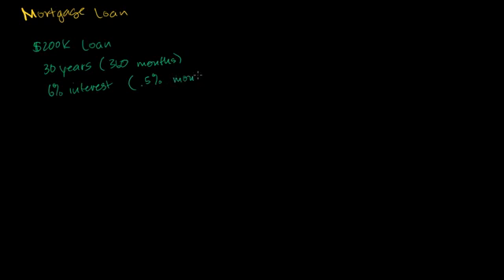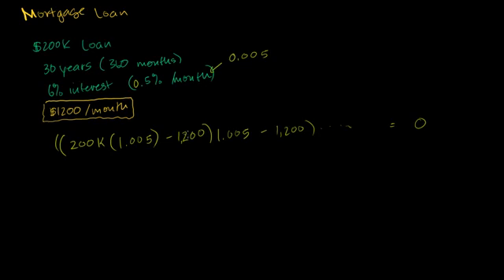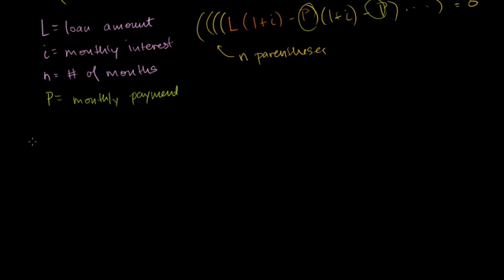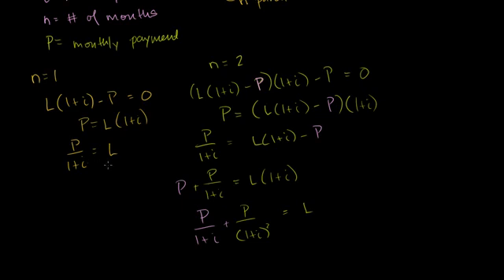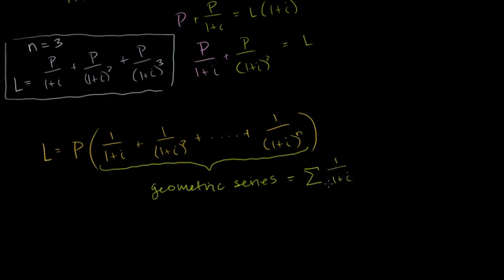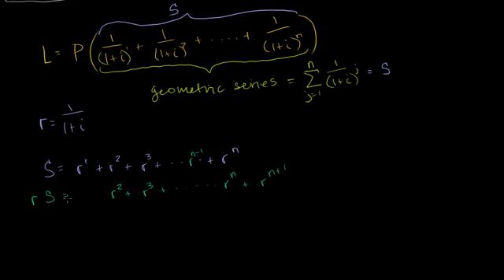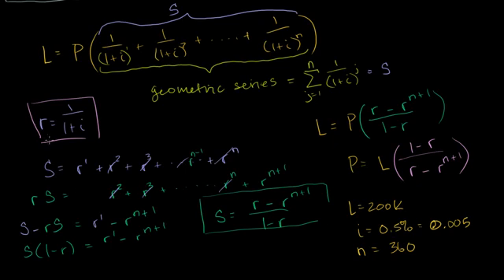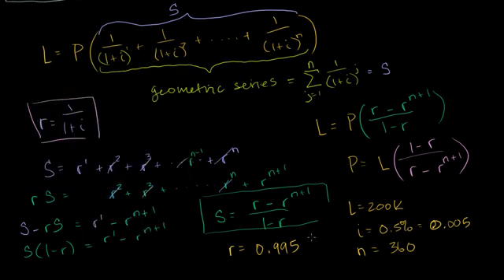Geometric series to figure out mortgage payments - Sequences, series and induction